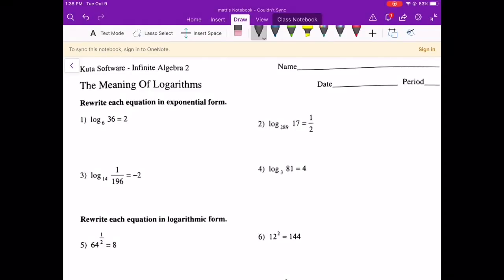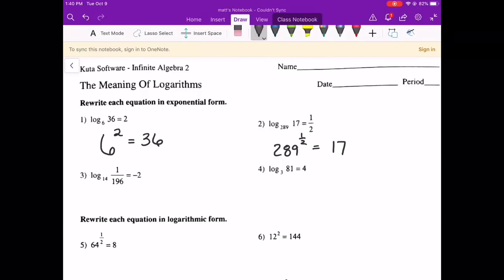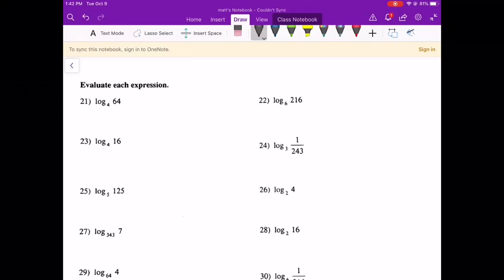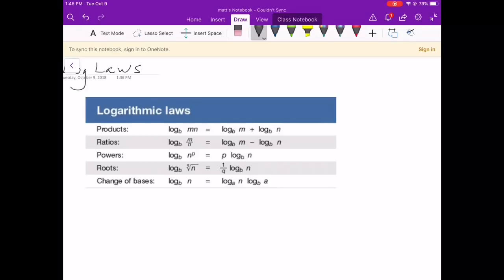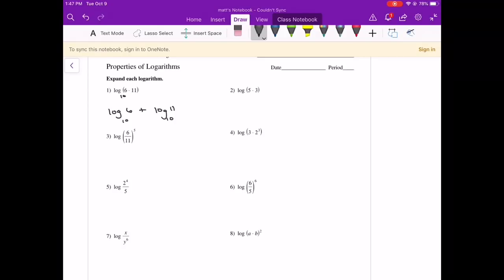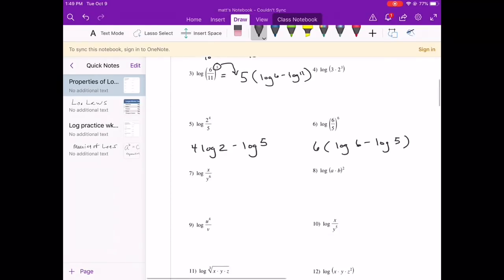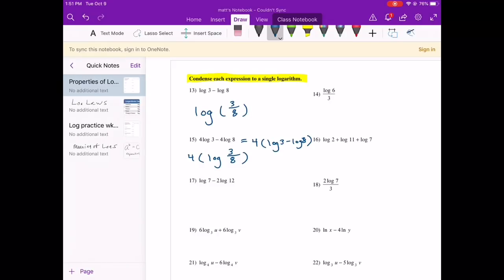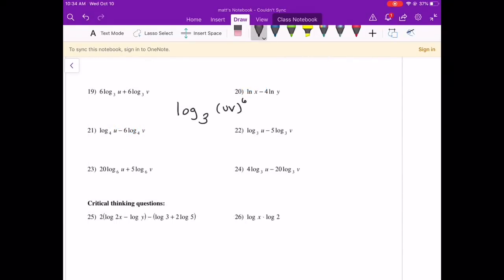Exponential and Logarithmic expressions